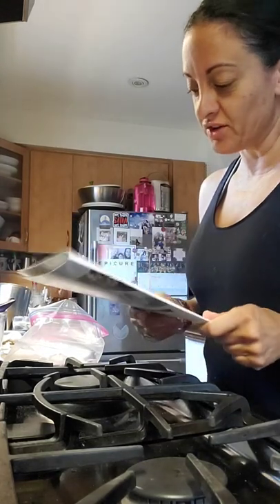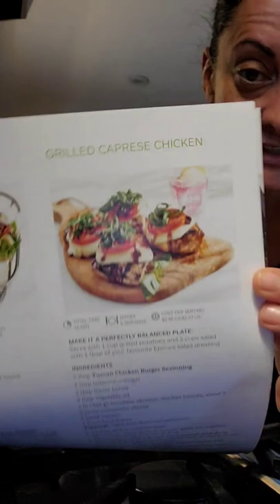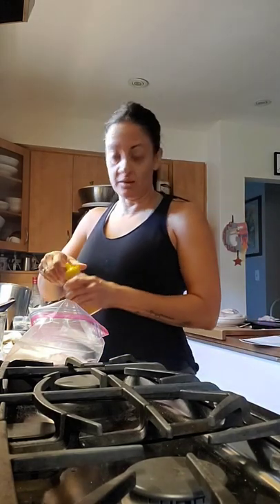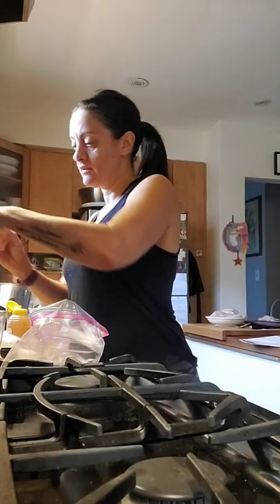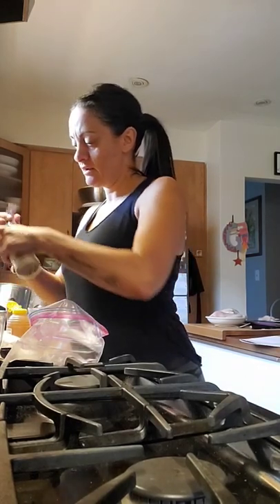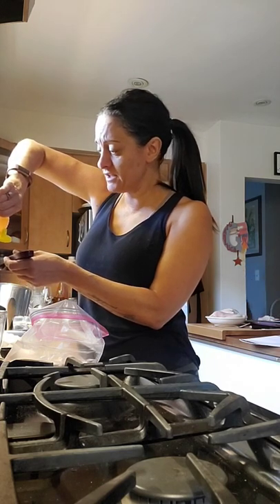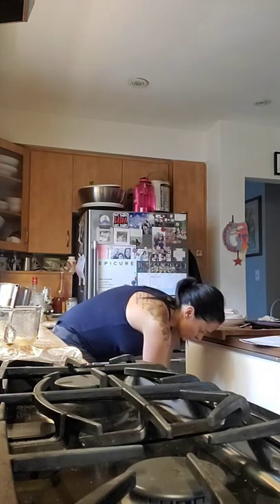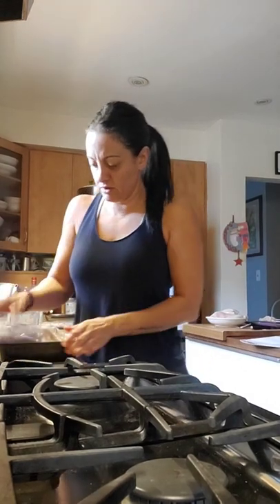youtube video #-7UynghjzNQ